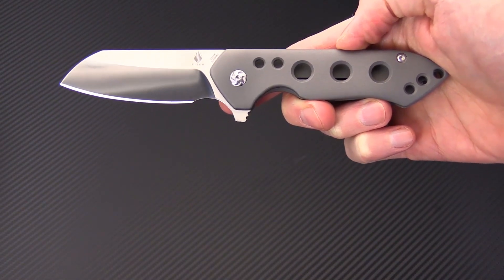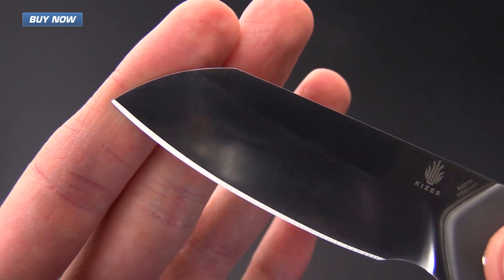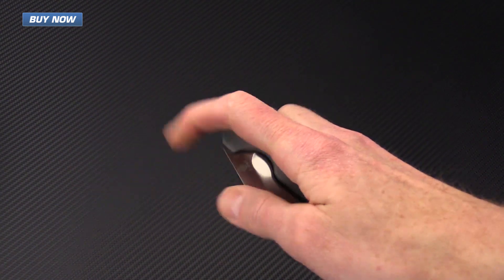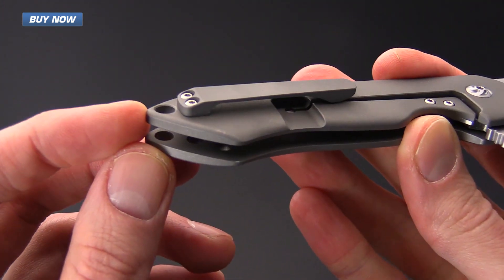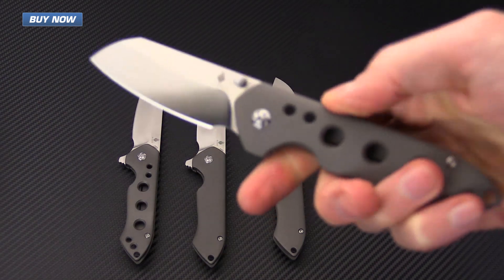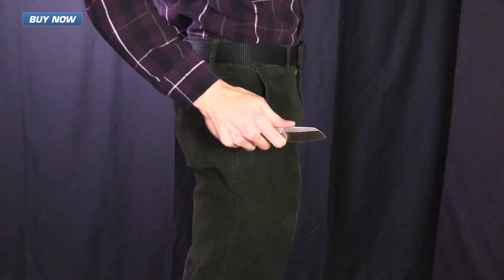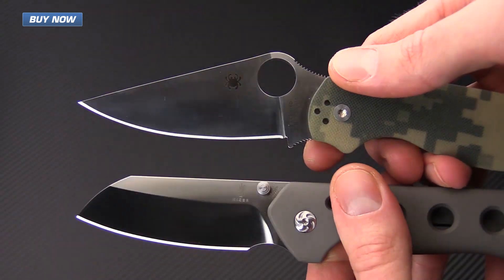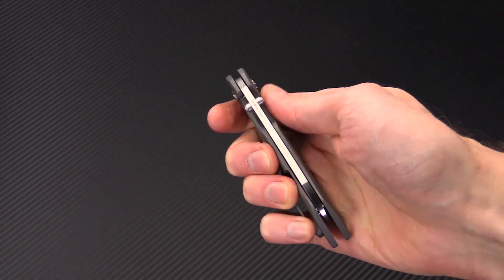Kizer Guru Degnan Design Titanium Frame Lock Overview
Designed by Matt Degnan The Guru was built to the highest level of fit and finish by Kizer knives. The Guru and its custom predecessor the "MC"both derive their namesakes from custom maker Matt Cucchiara, "MC", Degnan's Guru.

The Kizer Guru comes in four variants with either flipper or thumb stud deployment and with plain blasted titanium or drilled hole blasted titanium handle scales.

Which ever one you choose you are going to get a highly utilitarian, titanium frame lock folder, with smooth, bearing pivot operation. The blade is made from high performance CPM S35VN steel with a robust, saber ground Sheepsfoot blade. Lockup is solid and smooth thanks to a hardened steel lock face insert and the knife carries via a 3D machined titanium pocket clip set up for right hand tip up carry. Check it out now at GPKnives.com.

Specifications

Blade Material CPM-S35VN Powder Steel
Clip Titanium
Sheath Zipper Pouch
Weight 3.98 oz. - 4.15 oz.